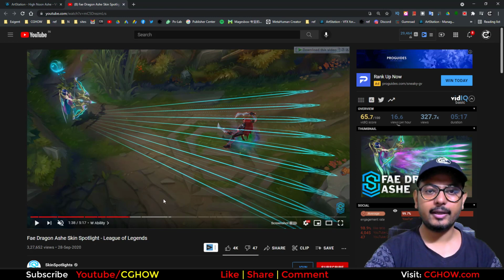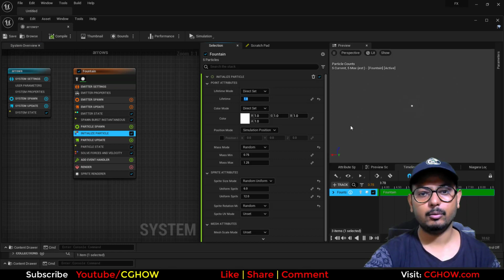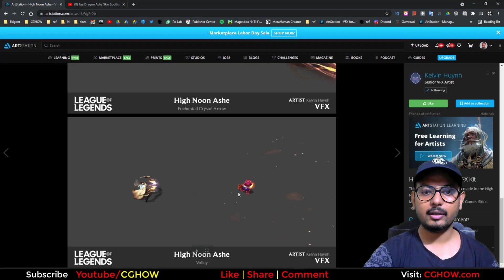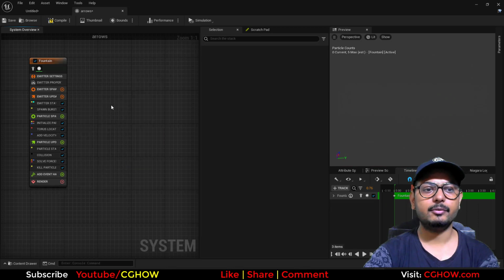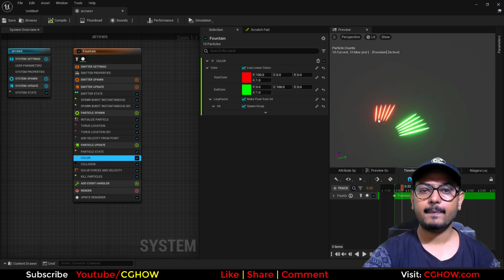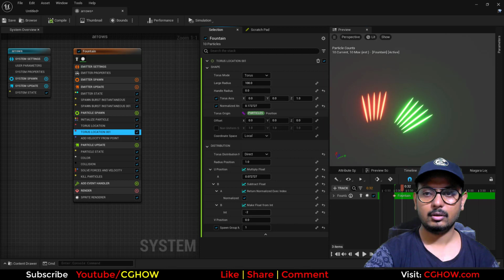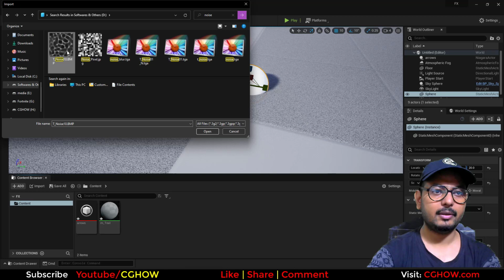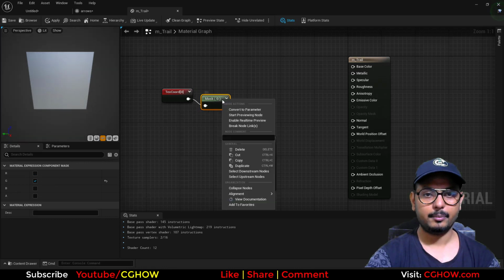League of Legends Arrow Projectile Effects with UE5 Niagara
In this Unreal Engine 5 Niagara tutorial, we create a prototype of the multi-arrow projectile effect inspired by League of Legends! 🏹✨

You will learn how to align and shoot multiple arrows evenly, split arrow groups inside a single emitter using spawn groups and custom offsets, set up collision-based particle destruction, and attach dynamic ribbon and sprite trails that inherit colors.

📌 What You'll Learn:
🎯 Setting up arrow burst projectiles aligned using Torus location
💥 Configuring particle collision & kill events on impact
🔀 Managing multiple particle groups inside a single emitter using Spawn Groups
🎨 Custom positioning & Lerp setups for distinct color patterns
🌀 Spawning dynamic ribbon trails & tubular ribbon meshes
✨ Generating secondary sprite particle trails with inherited colors

⏱️ Timestamps:
00:00 - Effect Reference & Overview 🏹
01:04 - Niagara Emitter Setup & Particle Torus Alignment 🎯
04:00 - Setting Up Particle Collision & Kill Events 💥
05:22 - Splitting Arrow Groups in a Single Emitter 🔀
07:13 - Custom Color Lerp & Execution ID Offset Setup 🎨
11:45 - Creating Ribbon Trails from Lead Particles 🌀
12:58 - Ribbon Material Creation (Panning Noise & Dissolve) 🖌️
16:15 - Tube Ribbons & Color Inheritance Setup 🌈
19:00 - Adding Secondary Particle Trails & Wrap Up ✨